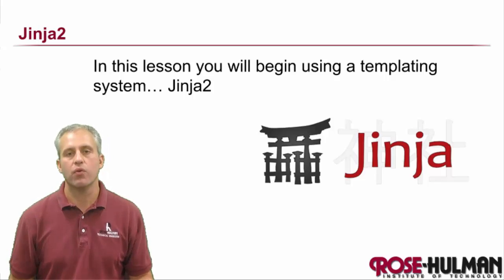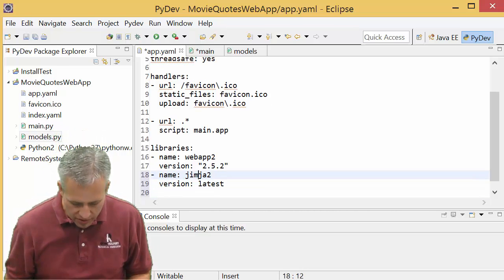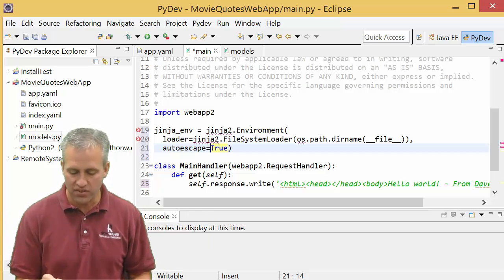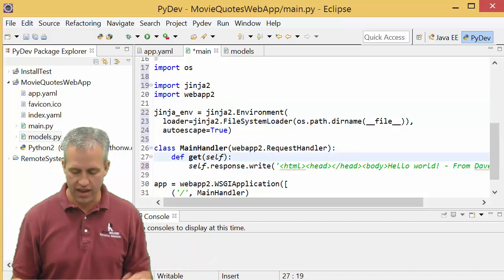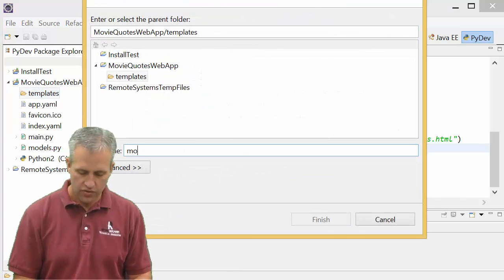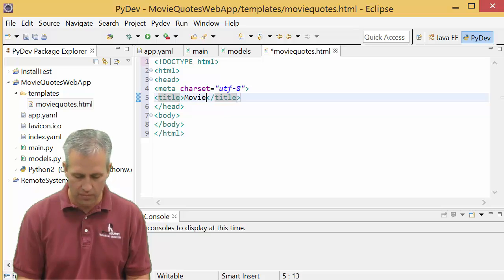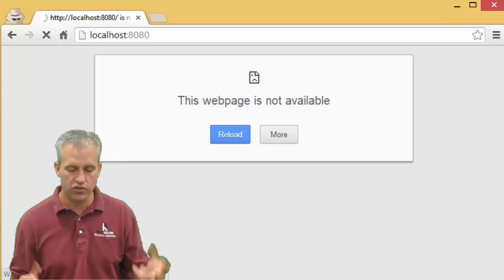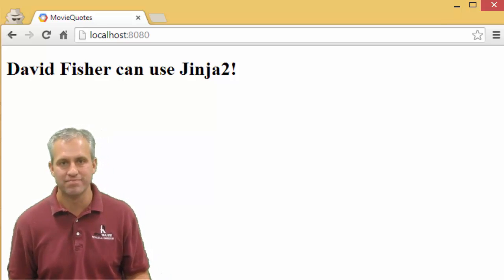Jinja Setup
Adding the Jinja Environment to our Python App Engine web app.